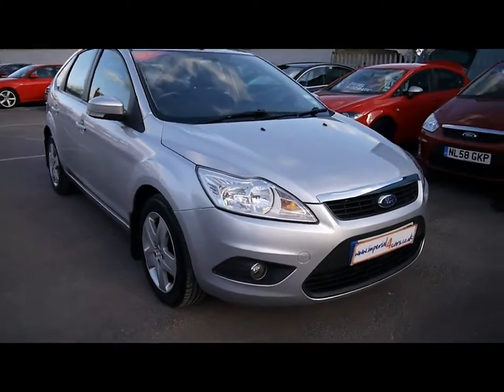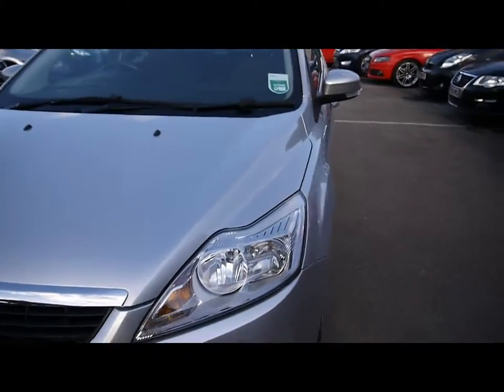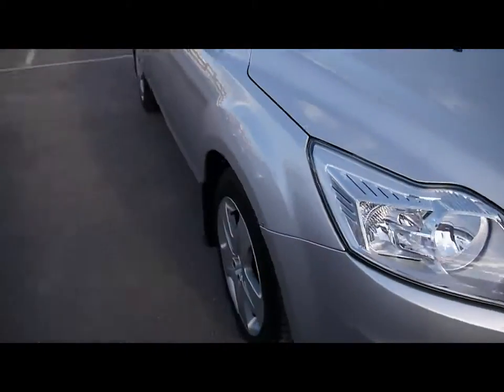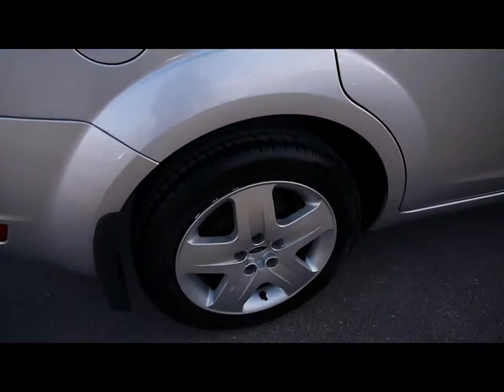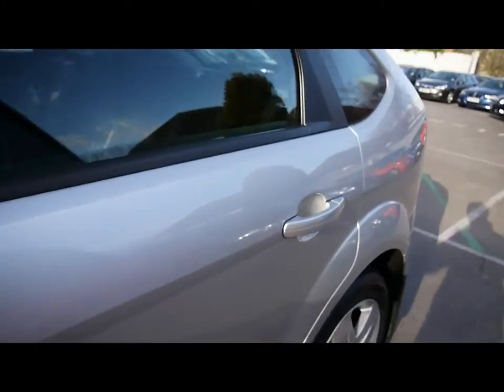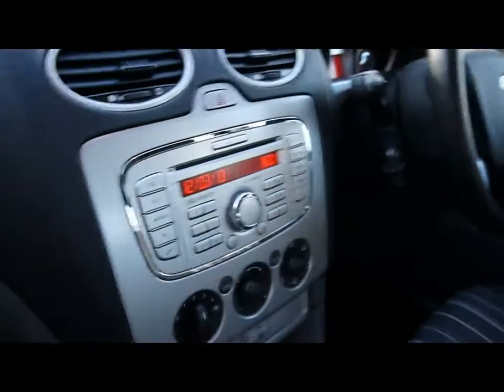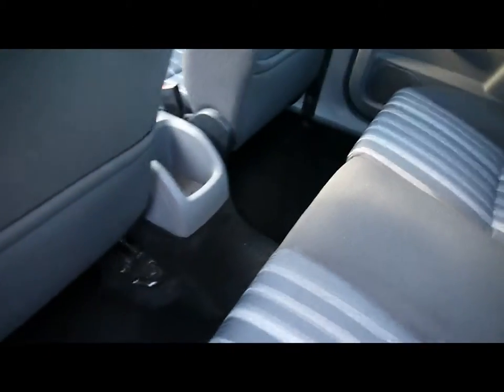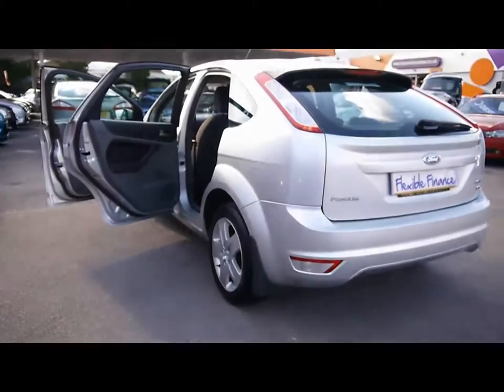Ford Focus For Sale In portsmouth